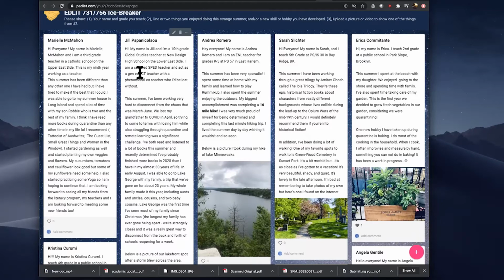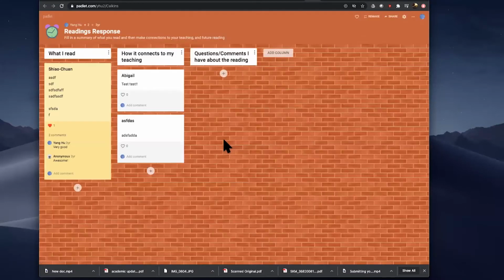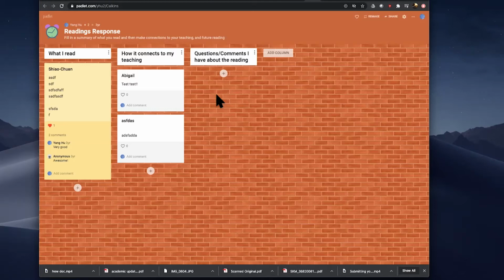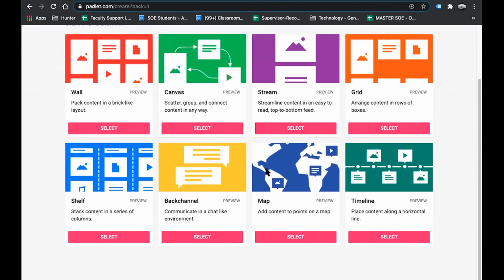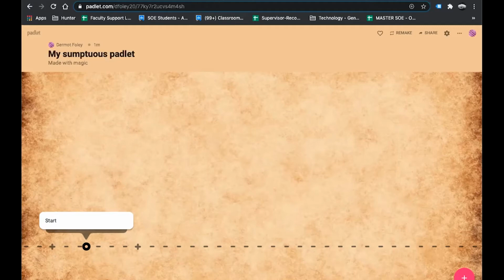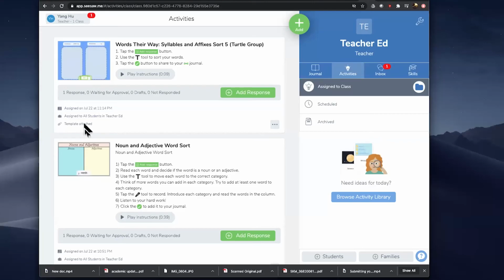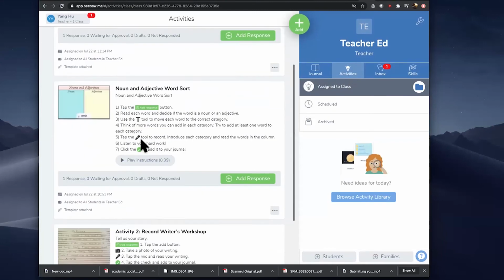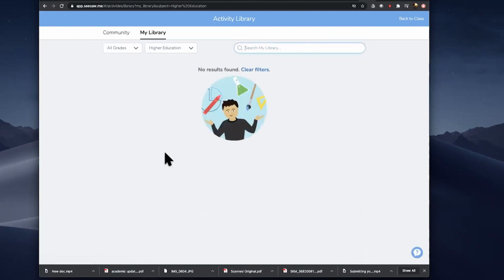Getting Started with Padlet with Dr. Yang Hu and Dermot Foley (08/25/20)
Presented by the Frankfort Center for Learning and Scholarly Technologies of the Hunter College School of Education.